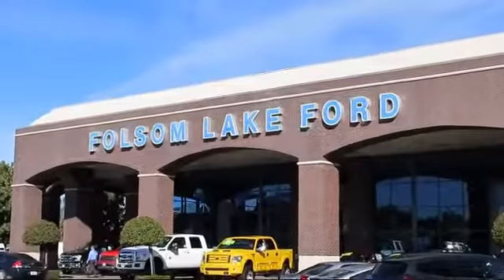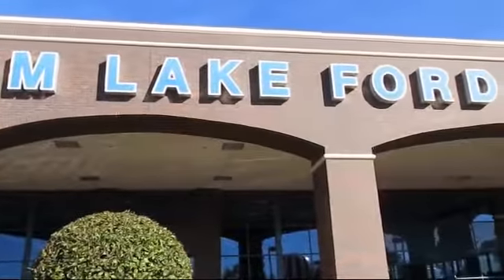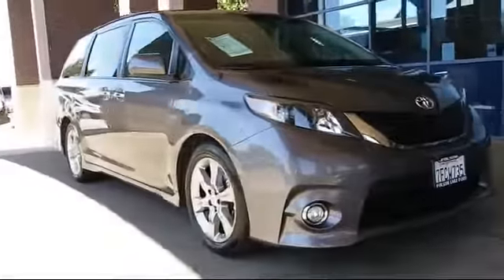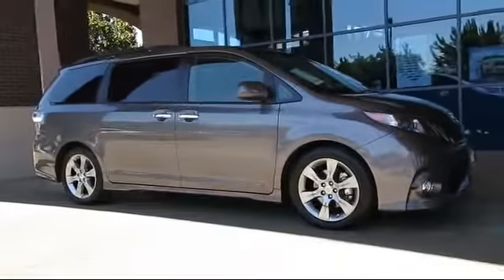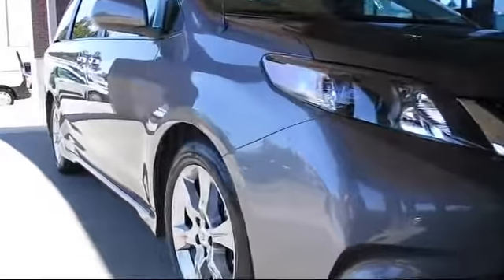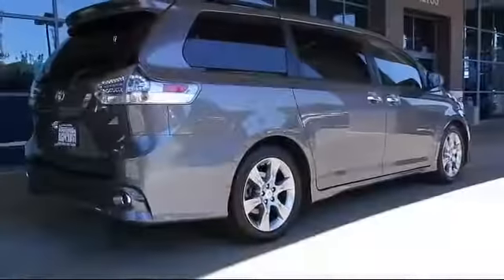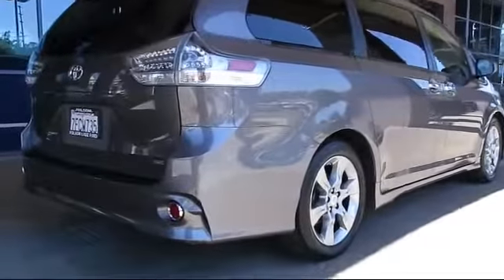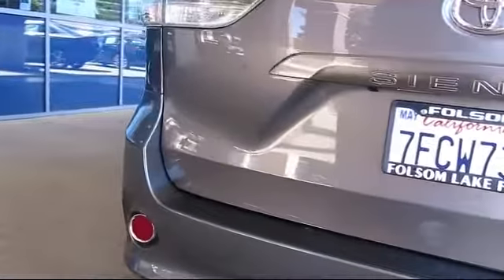2014 Toyota Sienna Passenger Van SE Folsom Sacramento Roseville Elk Grove El Dorado Hills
2014 Toyota Sienna Passenger Van SE Stock Number: AF29090 Vin:5TDXK3DC8ES471347.

12755 Folsom Blvd.